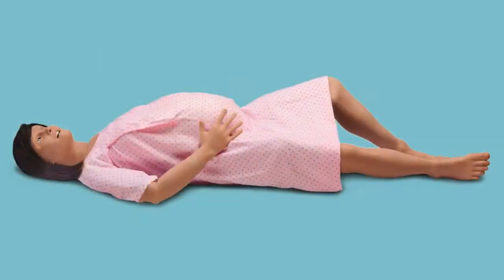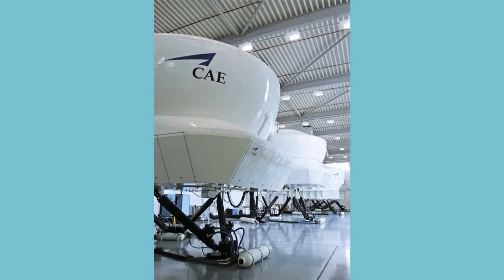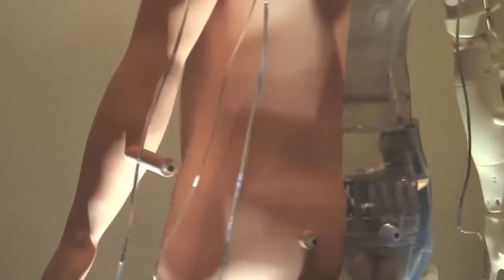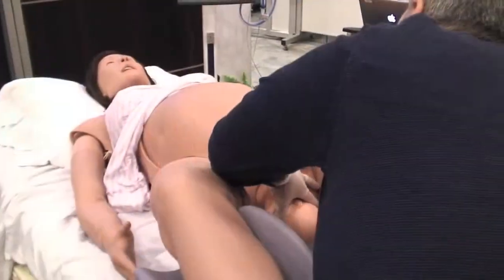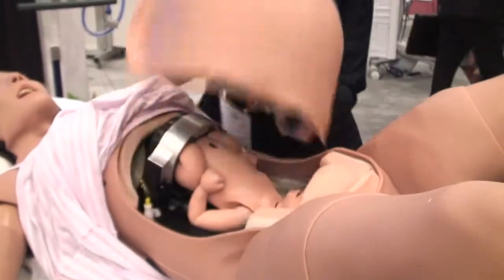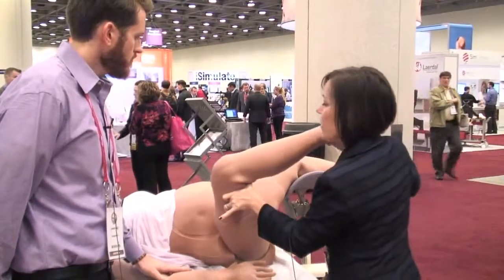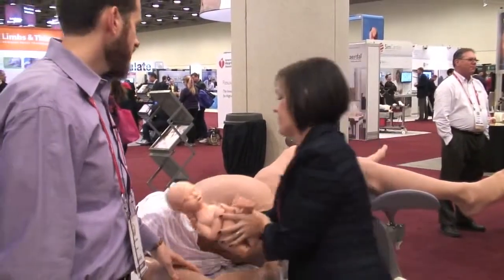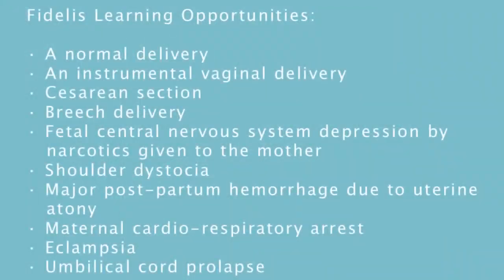CAE 產婦生產 (含模擬胎兒)模擬人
最先進的產婦生產及胎兒模擬上市!
• 真實、可靠、易於使用
• 綜合產婦和胎兒生理模型
• 自動感應產科操作

提供逼真的分娩模擬

以下是十個獨特的功能預告，更多功能請參考網站
‧安靜自動的分娩模擬
‧孕婦觸感逼真 — 我們的孕婦模擬適當的腹部彈性。她有多項子宮頸擴張設定程式。
‧產婦關節逼真 — 我們的母親有一個全方位關節在腰部臀部和大腿，可練習McRoberts maneuver.
‧我們的胎兒屬於世界衛生組織（WHO）生長曲線圖標準的足月新生兒在臨床上準確的胎兒關節活動度健康的分娩跡象 — 我們的胎兒哭聲可讓學習者評估其健康狀況。
‧可靠的真空提取 — 我們的胎兒的頭是軟的, 可保持整個提取過程真空密封。
‧耐用和可靠的設計 — 產婦關節堅固耐用,可承受每日重覆使用
‧所有的CAE產品包含我們世界一流的客戶服務和免費培訓
‧逼真母親胎兒生理 — 與著名 EDUCA 機構合作開發，我們的模擬人
‧是建立在經過驗證的生理模型，讓學生來學習母親分娩臨床過程和藥物給胎兒的反應。
‧胎兒的觸感逼真 — 我們的胎兒有軟組織在四肢，腹部和臀部，這使得它更容易識別臀位分娩(Breech)和執行Leopold's maneuver shoulder dystocia.

模擬產婦 孕婦胎兒模擬人  接生訓練  助產士訓練  助產師訓練 婦產科醫學會  分娩模擬器 模擬婦產病人  產科模擬人  產科模擬人系統 產婦與新生兒系列  超級綜合模擬產婦